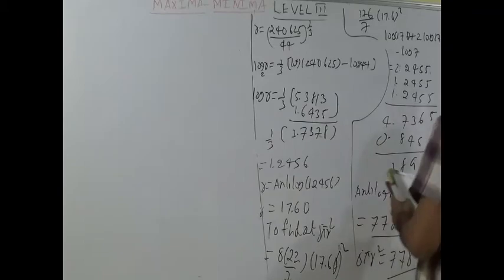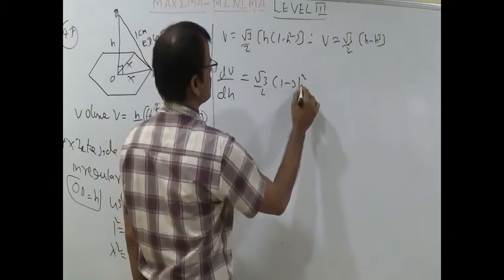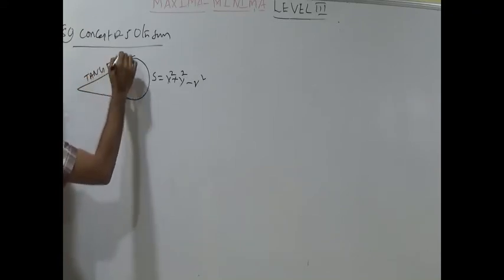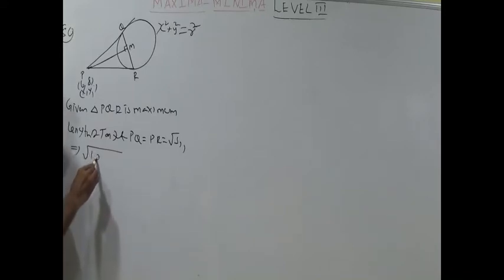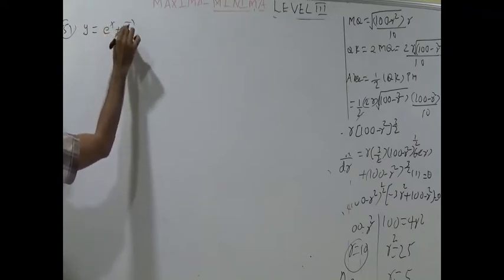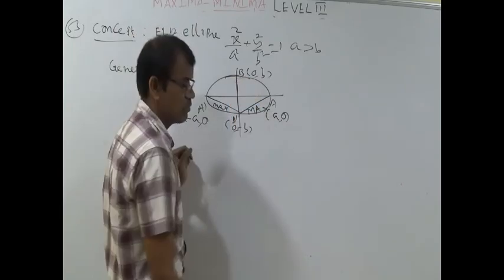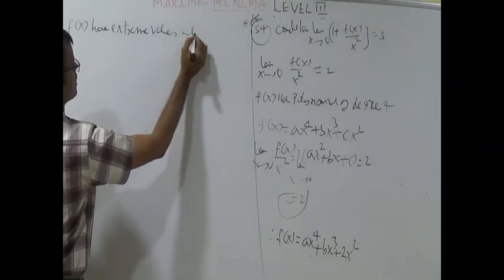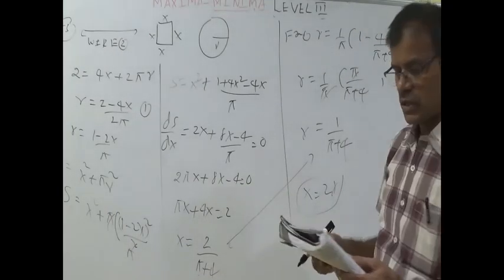DAY 32 || MATHEMATICS || MAXIMA MINIMA|| LEVEL 3 46 to 55 Sums